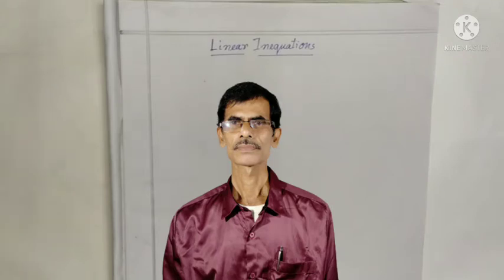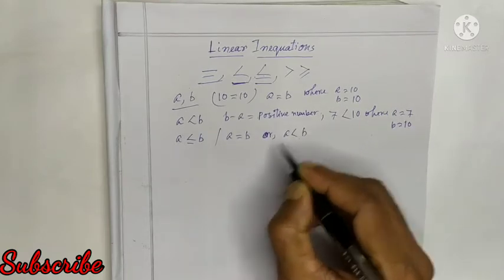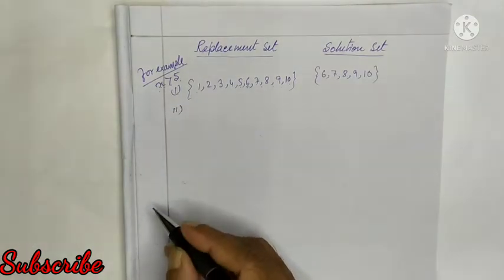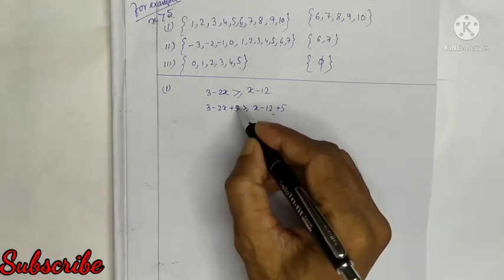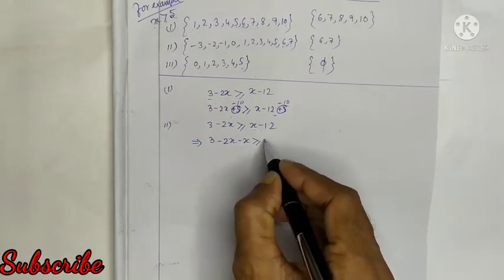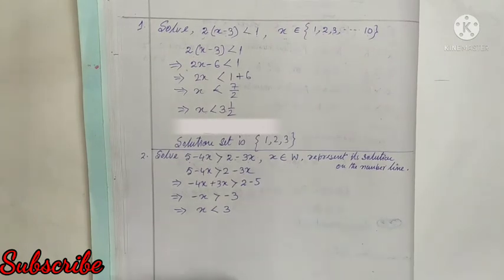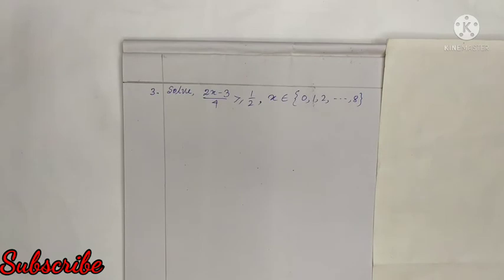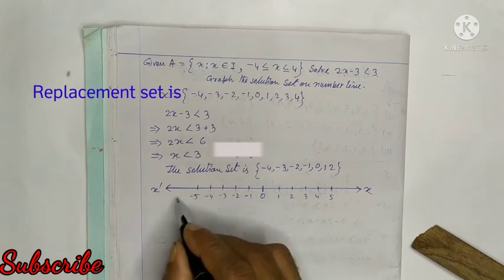Linear Inequations | how to learn linear inequations easily